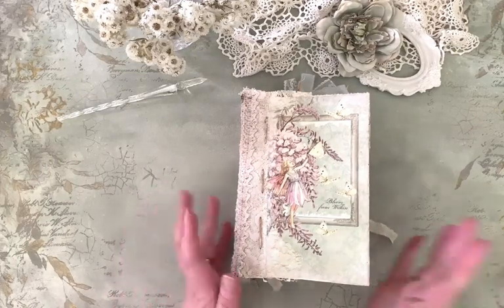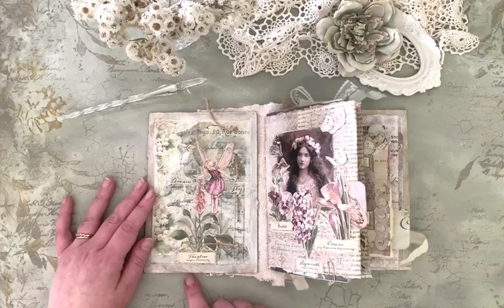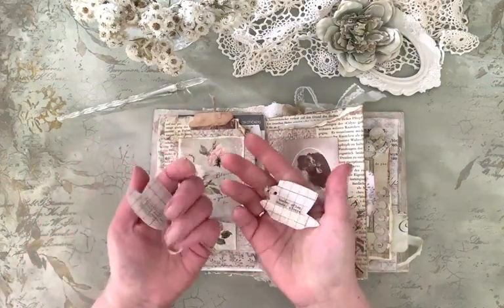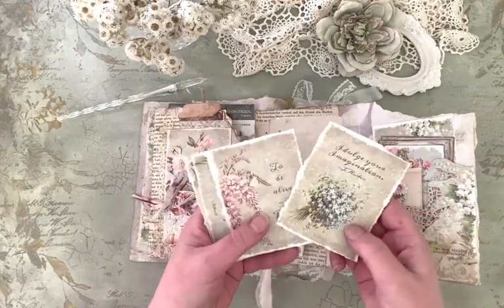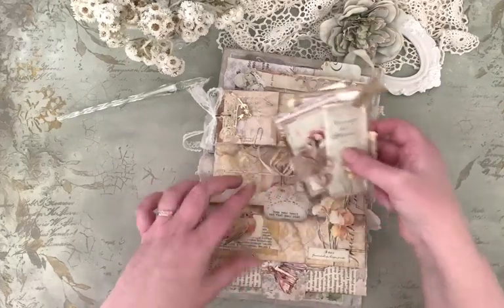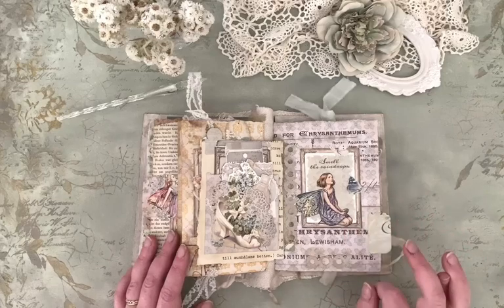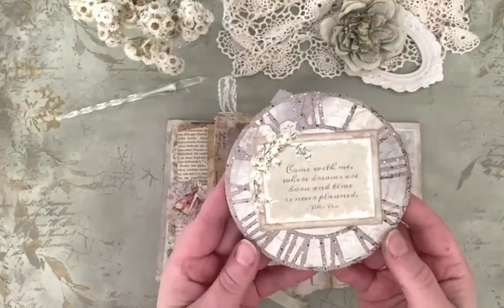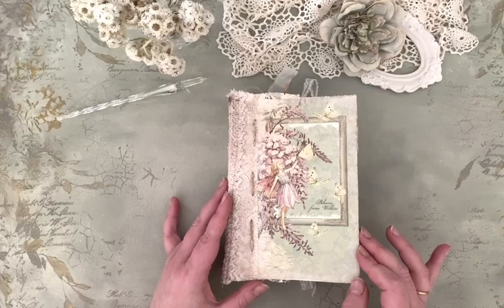Secret Garden themed Flipbook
Hi darlings, here's a sweet little flibook I made using Paper Garden printables.